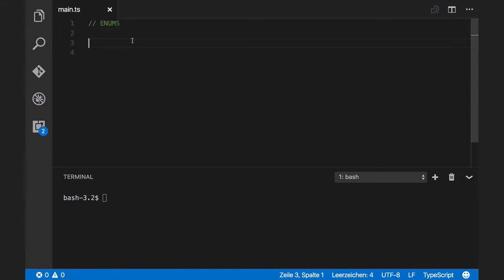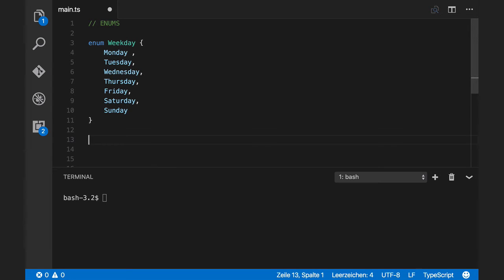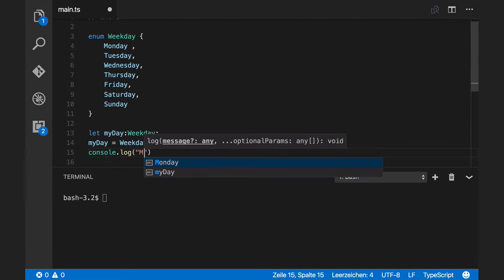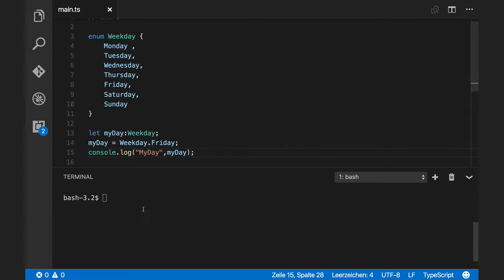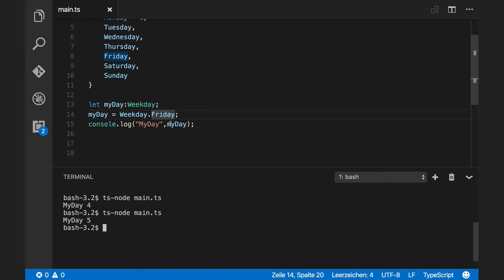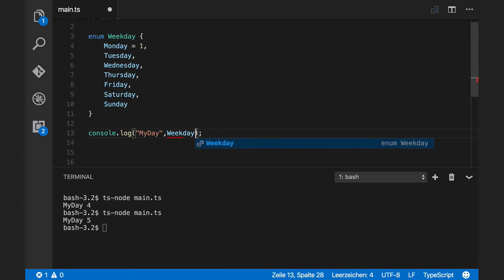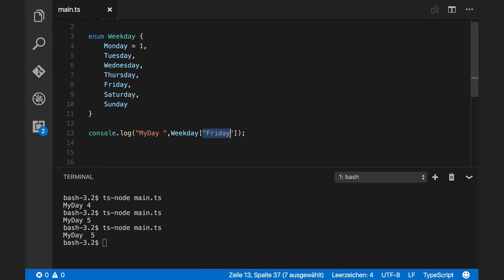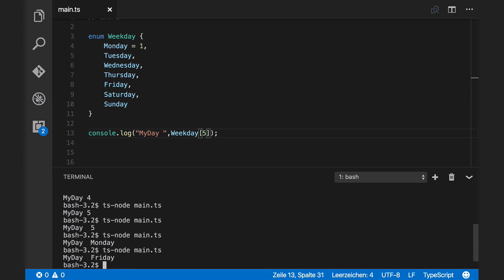TypeScript: Enums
An enum is a way to organize a collection of related values. Many other programming languages such as Java  have an enum data type but JavaScript does not. However TypeScript does.